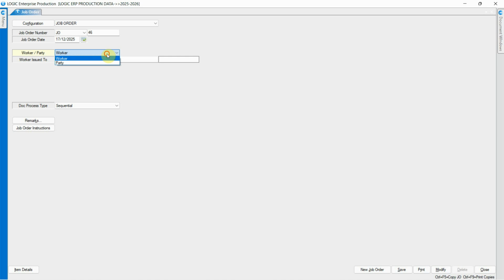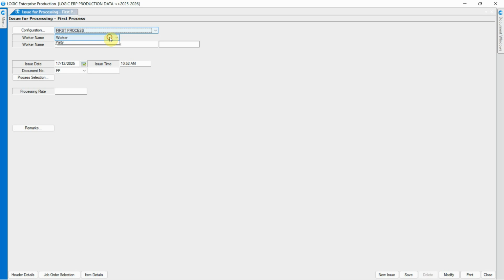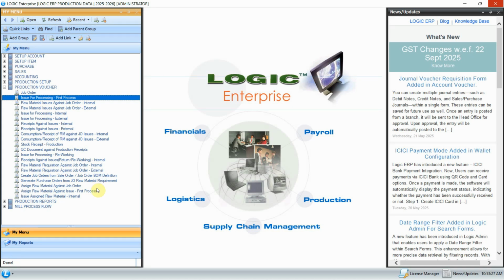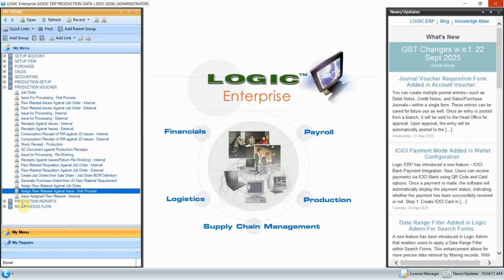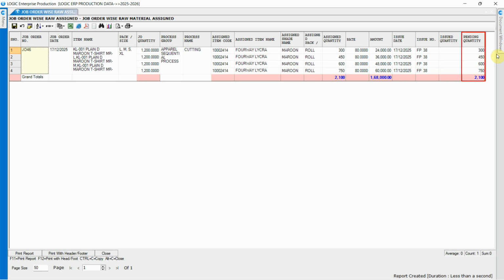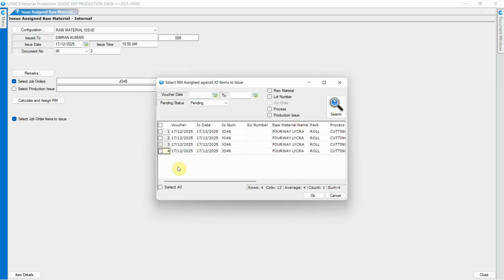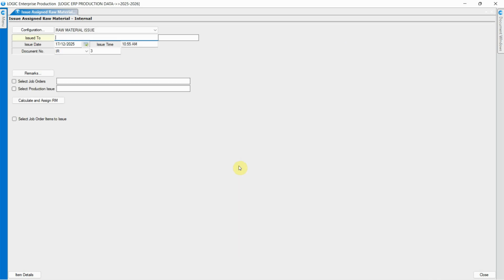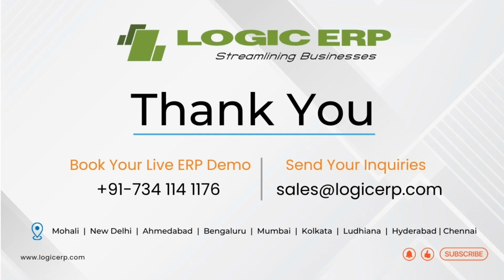How to Assign and Issue Raw Materials for the First Production Process ?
Learn how to assign and issue raw materials for the first production process in this step-by-step tutorial. In this video, we explain how to select the job order, assign the required raw materials, and issue them for the first production stage to ensure smooth workflow and accurate material tracking within LOGIC ERP Software. This guide helps you maintain better control over inventory, reduce errors, and streamline your production process.

Assign Right Materials. Start Production Right—First Process Made Easy in LOGIC ERP Software.

0:00 – Welcome to LOGIC ERP
0:09 – Overview: Raw Material Assignment & Issue in Production
0:19 – How to Create a Job Order in LOGIC ERP
0:30 – Enter Item Details & Save Job Order
0:43 – Methods to Assign Raw Materials to a Job Order
0:53 – Issue for Processing – First Process Explained
1:03 – Navigating to Issue for Processing (First Process Module)
1:10 – Selecting Process & Entering Processing Rate
1:19 – Retrieving and Saving the Job Order
1:29 – Assign Raw Material Against First Process Document
1:37 – Selecting Issue for Processing Document
1:49 – Assigning Raw Materials to Job Order
2:54 – Issuing Assigned Raw Material (Internal Issue Module)
3:02 – Selecting Worker & Job Order for Issue
3:14 – Selecting Job Order Items & Raw Materials
3:28 – Modify or Delete Raw Material Before Issue
3:38 – Deleting One Raw Material & Issuing Remaining Items
3:50 – Review Report After Issuing Raw Material
4:04 – Issued vs Pending Quantity Explained
4:25 – Video Summary & Thanks for Watching